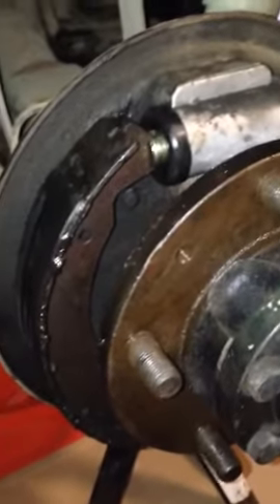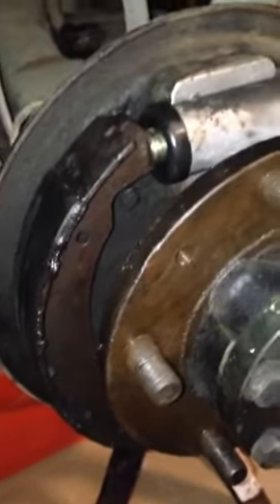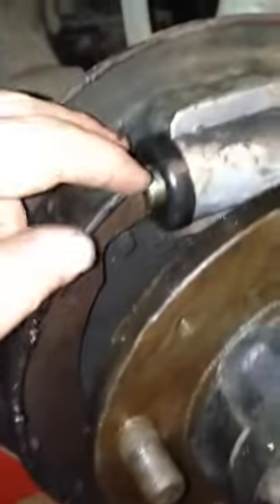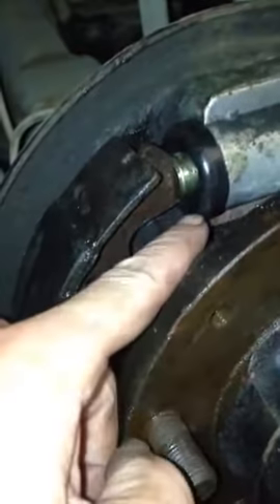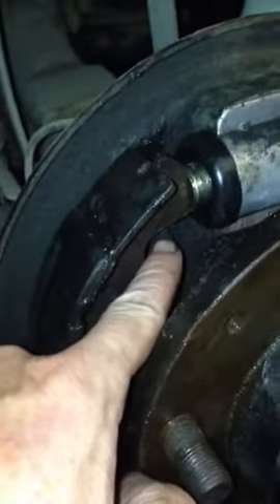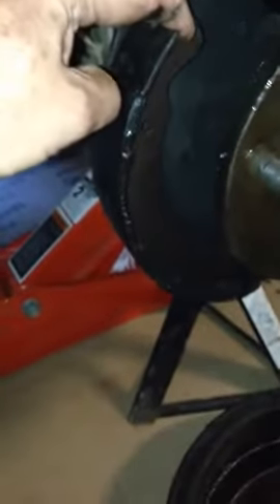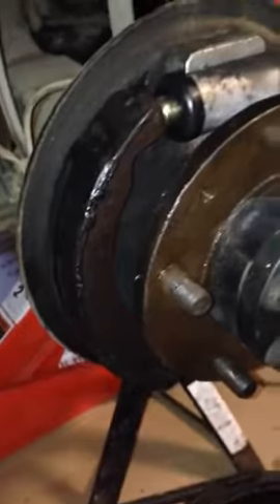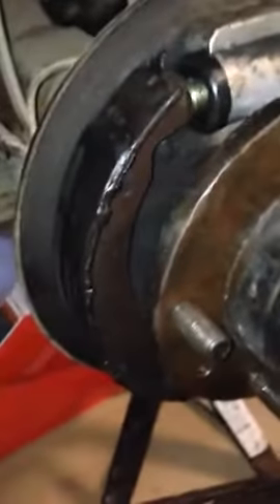Trailing brake pad on Land Rover Series 3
Troubleshooting vehicle moving in reverse issue.